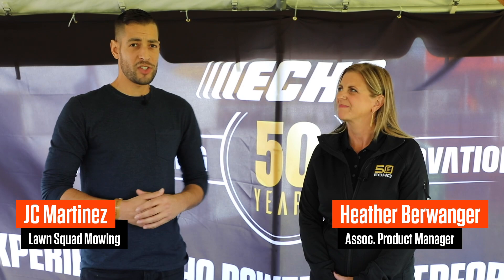ECHO at the GIE+EXPO: JC Martinez and Heather Berwanger. October 2021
JC Martinez from Lawn Squad Mowing interviews ECHO Associate Product Manager Heather Berwanger about accessories, Pro Attachment Series™ and use of proper PPE.